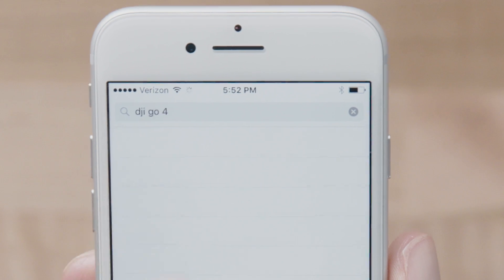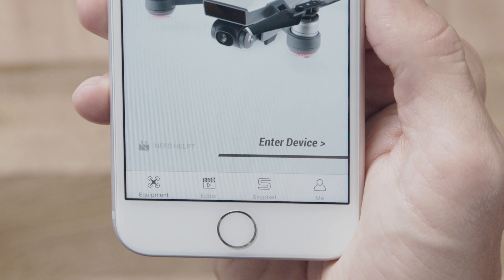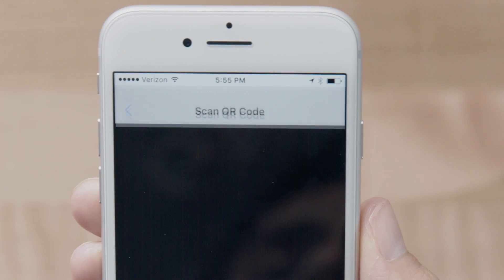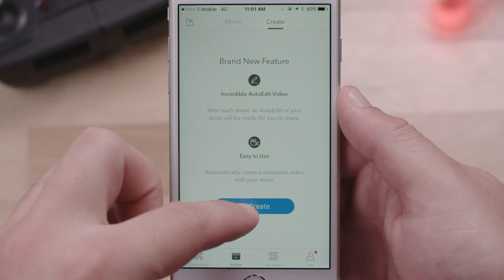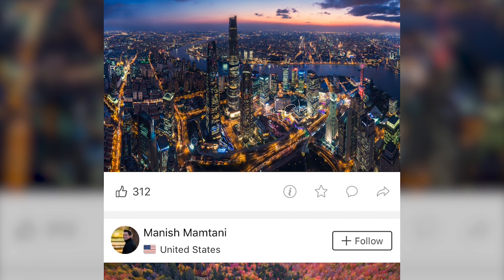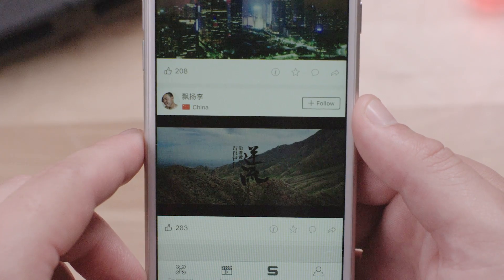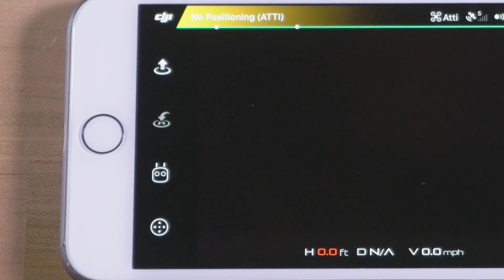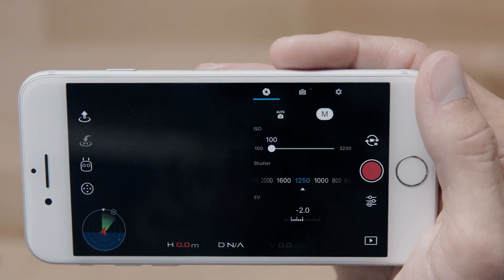DJI Tutorials - Spark - Introducing DJI GO 4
DJI GO 4 is a powerful new app that has been optimized and updated for our newest products. Learn how to use the new app in this helpful video.